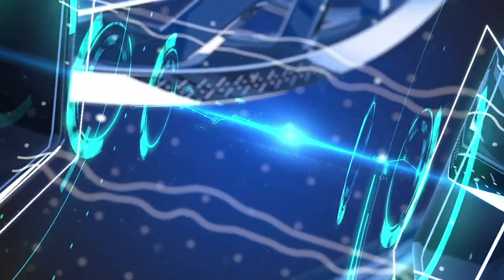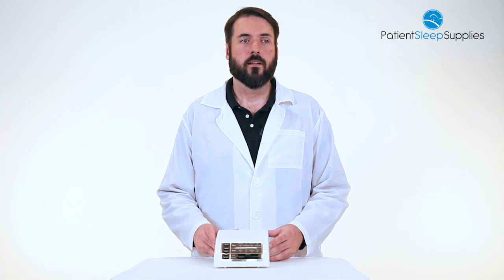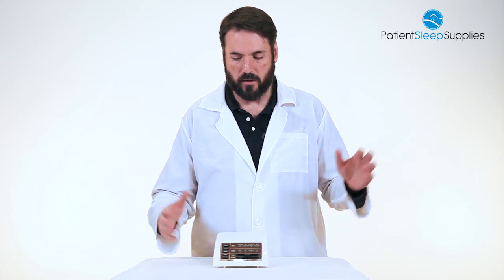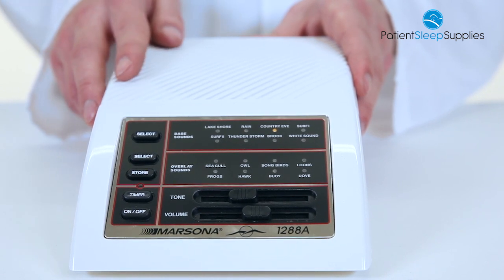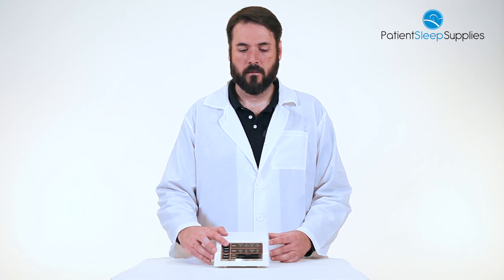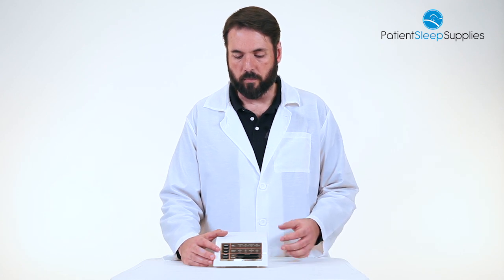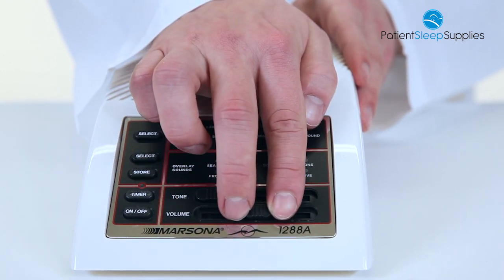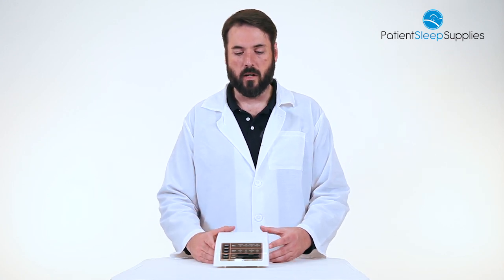Marpac Marsona 1288A Patient Sleep Supplies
Snooze to incredibly realistic sounds played back by a high-quality speaker, built into a carefully engineered housing all designed to lull you to sleep in the very best sound experience possible. A collection of digital soundtracks lets you be the maestro of your own dreams. Choose from eight different base sounds, and then program any combination of overlay sounds (from 0 to all 8). The sounds of surf, rain, or lakeshore, accented by an occasional seagull, hawk, or owl, create a tranquility surpassed only by being there. The Marsona 1288A has user-friendly touch controls and LED's to highlight selected sounds. Slide controls for tone and volume allow for a range of sound sensations.
Warranty - 1-year limited warranty. Assembled in - USA.